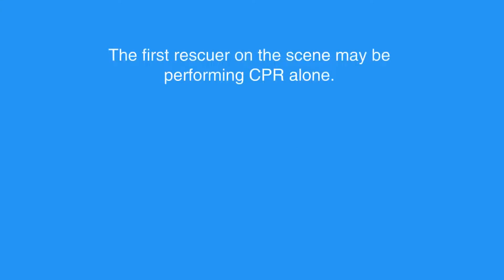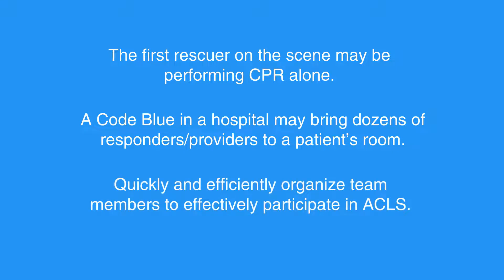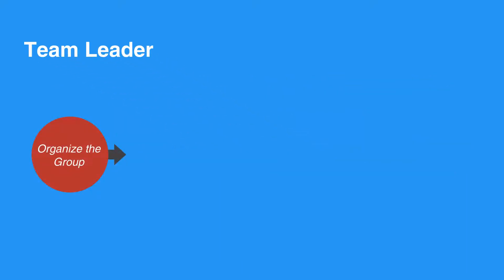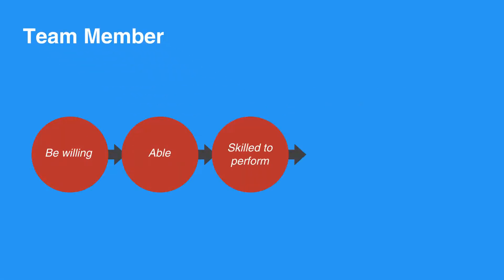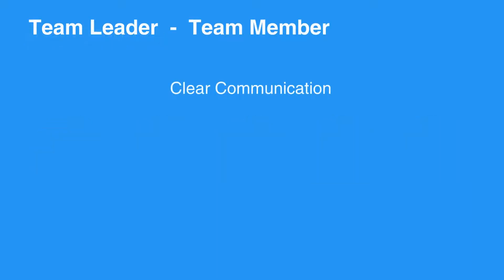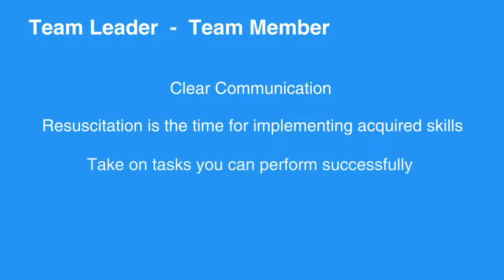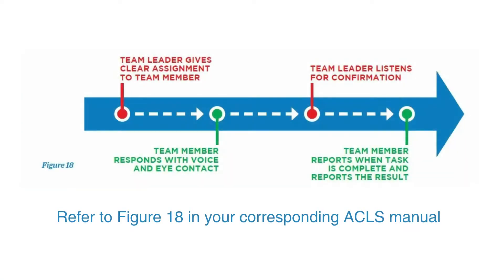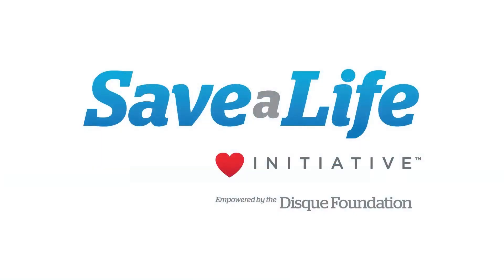6f: The Resuscitation Team (2021) OLD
This lesson reviews the makeup of a resuscitation team. The various roles and corresponding responsibilities of each team member are discussed. A team member must have a clear understanding of their respective role in order for the team to perform successfully. The ACLS manual has figures to aid in the explanation.

"The ILCOR guidelines for ACLS highlights the importance of effective team dynamics during resuscitation.

In the community (that is, outside a healthcare facility), the first rescuer on the scene may be performing CPR alone. However, a Code Blue in a hospital may bring dozens of responders/providers to a patient’s room. It is important to quickly and efficiently organize team
members to effectively participate in ACLS.

The ILCOR suggests a team structure with each provider assuming a specific role during the resuscitation; this consists of a team leader and several team members.

As a team leader, you should organize the group, monitor performance, be able to perform all skills, direct team members, and provide critique of group performance after the resuscitation effort.

As a team member, you should understand your role clearly, be willing, able, and skilled to perform your role, understand the PALS sequences, ACLS sequences, and be committed to the success of the team.

Clear communication between team leaders and team members is essential. It is important to know your own clinical limitations. Resuscitation is the time for implementing acquired skills, not trying new ones. Only take on tasks you can perform successfully. Clearly state when you need help and call for help early in the care of the individual. Resuscitation demands mutual respect, knowledge sharing, constructive criticism, and follow-up discussion (or debriefing) after the event.

Refer to Figure 18 in your corresponding ACLS manual for a brief timeline of communication between team leader and team member during resuscitation."